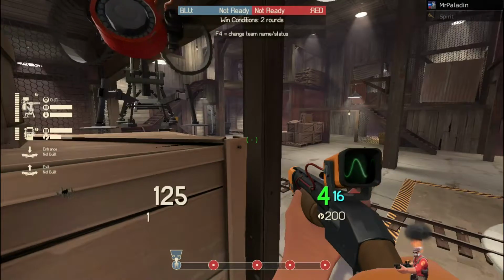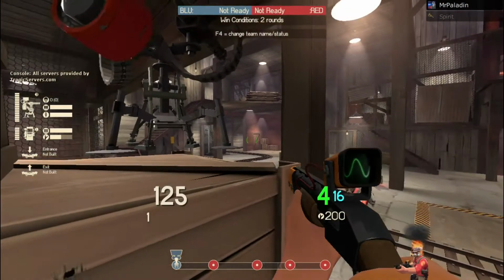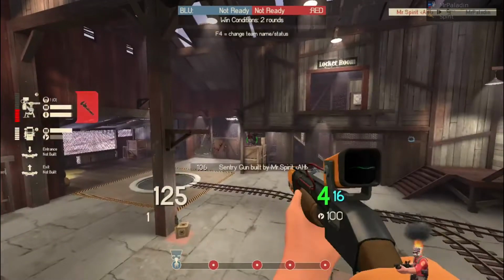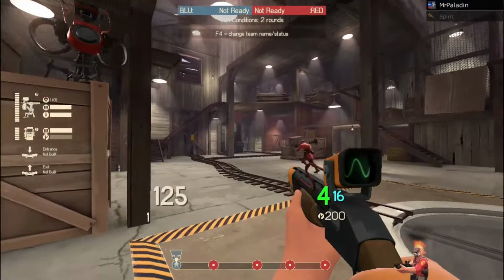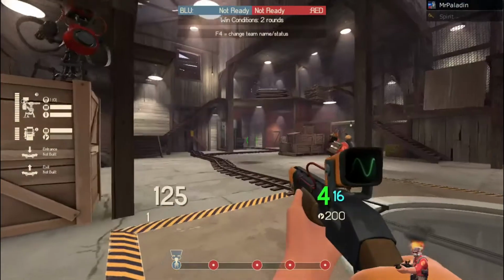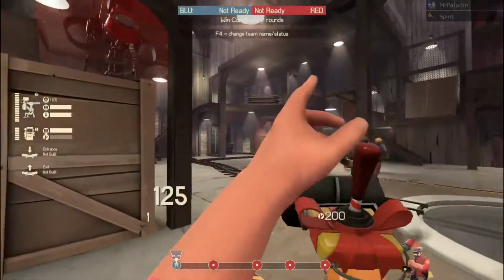That [Beep]ing Sentry: Barnblitz Final Crates - Spirits PoV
Intro - The Cannery
Outro - Alchemist's Tower